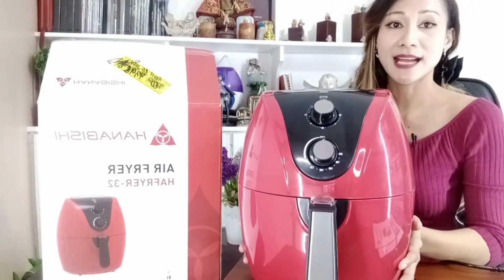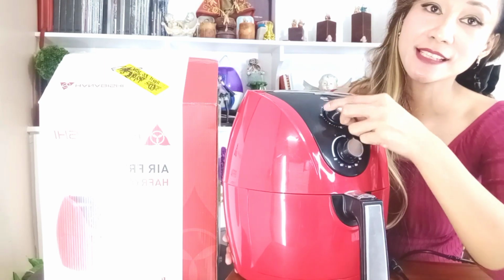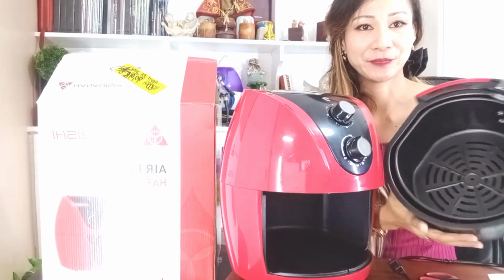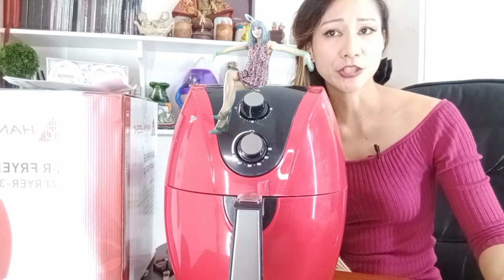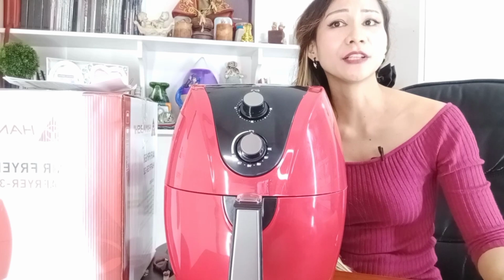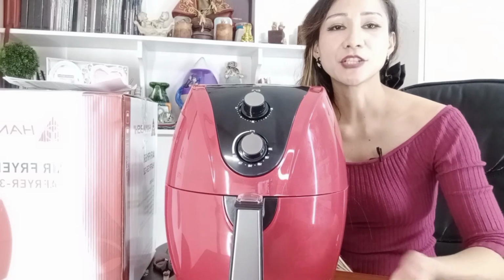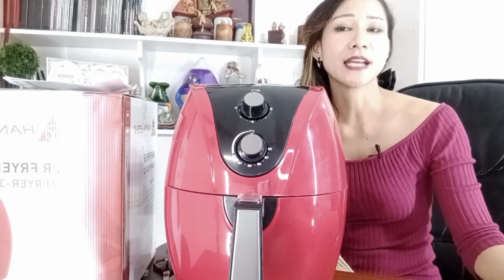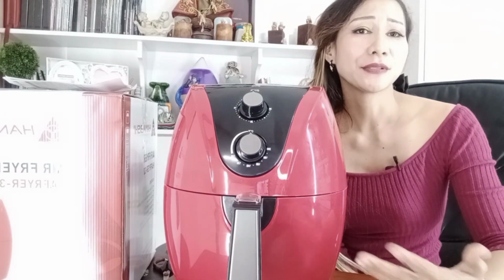What is an air fryer and how does it work? ( Unboxing )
What is an air fryer and how does it work?

An air fryer is a popular kitchen appliance used to make fried foods such as meat, pastries, and potato chips.can be use on baking, roasting,frying, grilling .

Air fryers are kitchen appliances that fry foods by circulating hot air around the food. Air-fried foods are believed to be healthier than deep-fried foods because they require less oil to produce a similar taste.

Air-fried foods are lower in fat than deep-fried foods, which may help reduce calorie intake and help you manage your weight.

Page: DDeeGaming

If you're looking for good quality, product please visit my

Other Video's

* How to Lyla , Valir ,Eudora *

*EmSie TikTok Compilation 2021 *

==Floor Type Mobile Phone/ Tablet Bracket Stand ( Demo & Review )==

== How to make Creamy Chicken Curry=

howtousefryer airfryer useairfyer AirFryer Review BestAirFryers2021 BuyingGuide EASYAirFryerRecipesforbeginners!